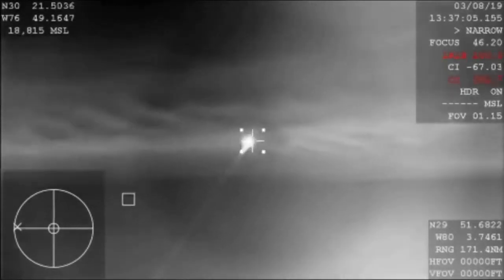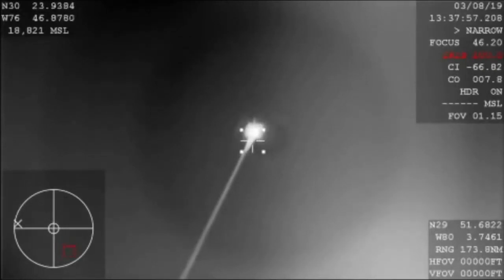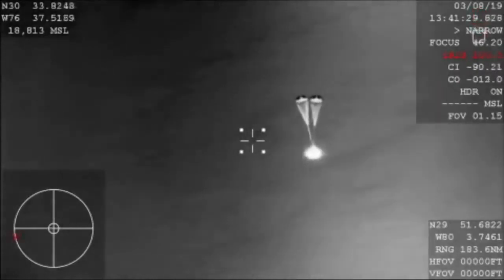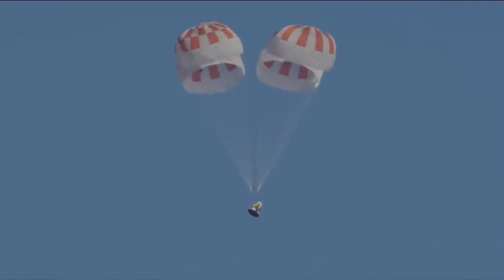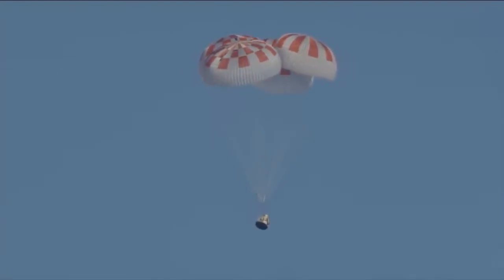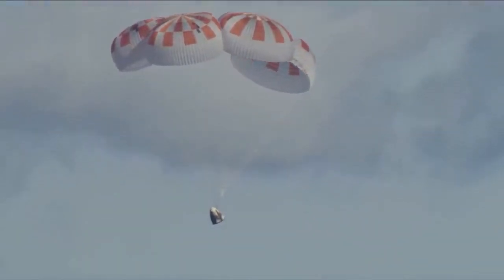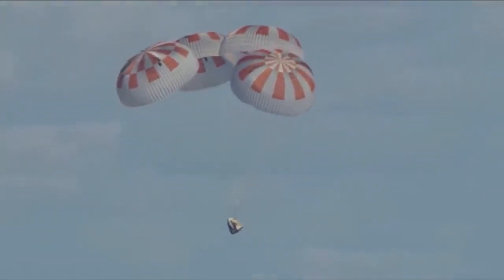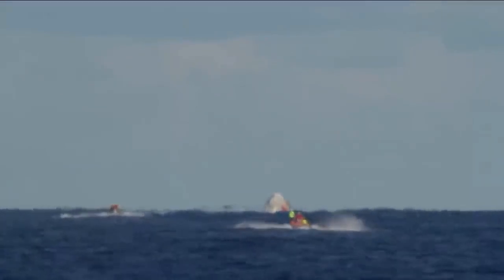SpaceX Dragon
Dargon's Last Unmanned Return to Earth. (Parachute Sequence)